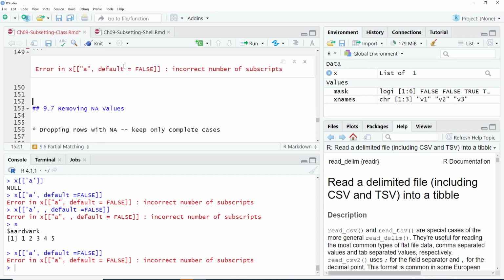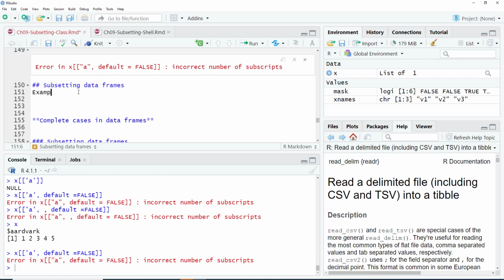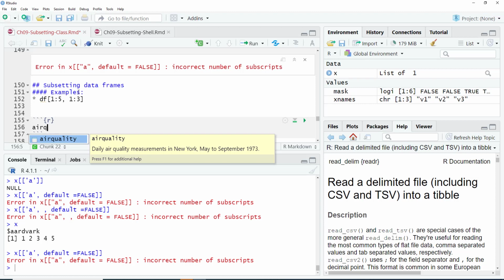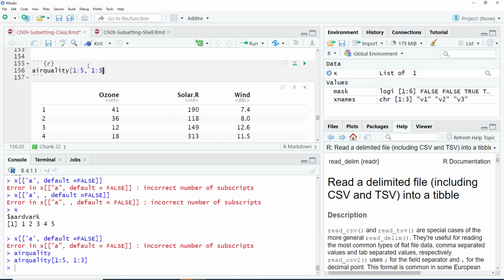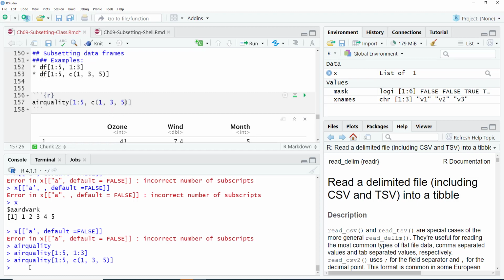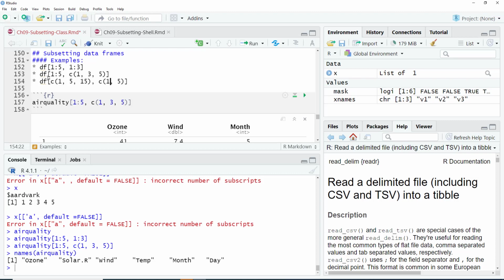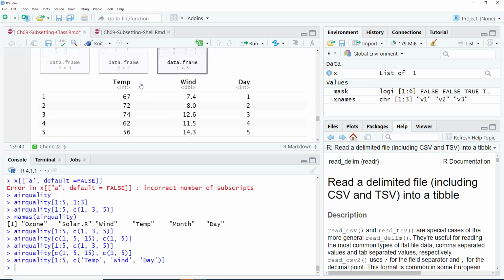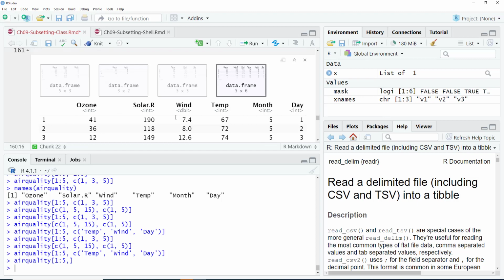04-Subsetting data frame